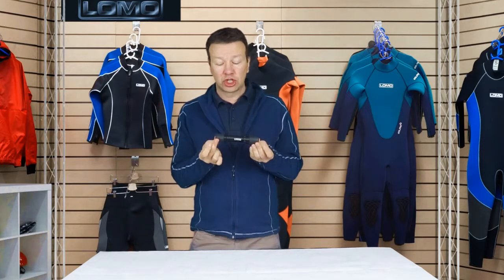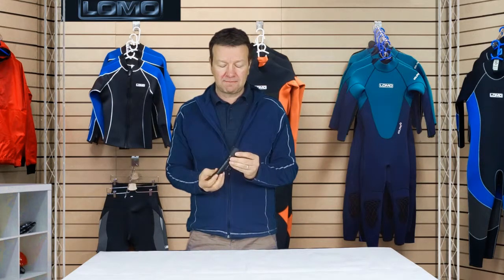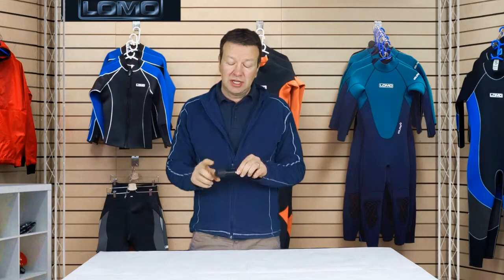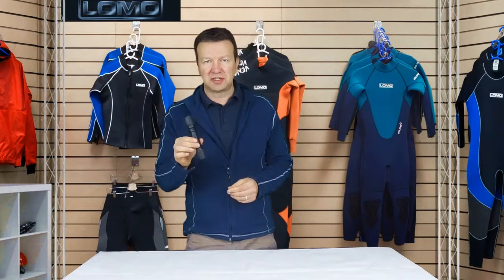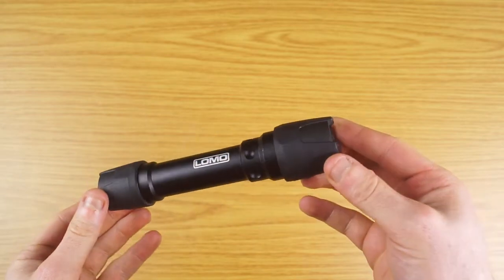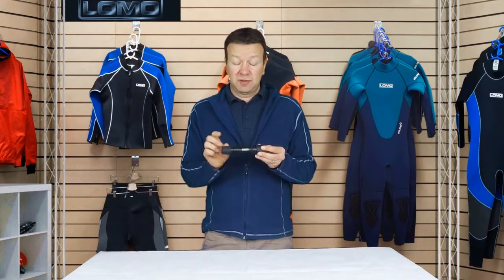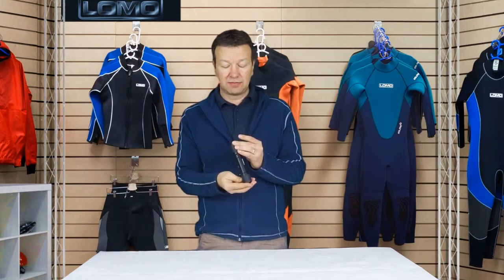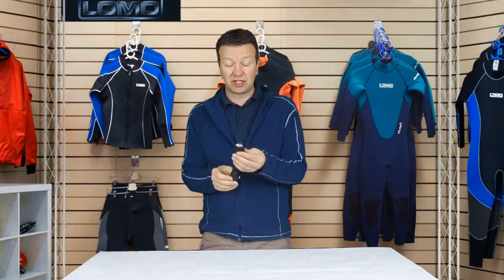Lomo LED Flash Light - 200 Lumen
Demonstration of Lomo's 200 Lumen LED Flash Light